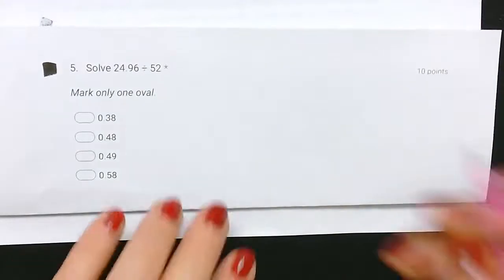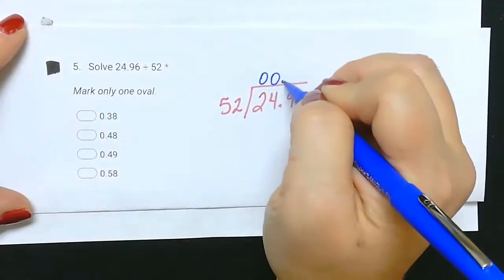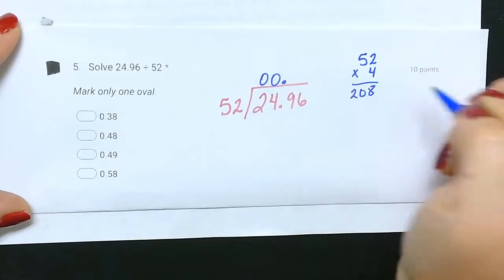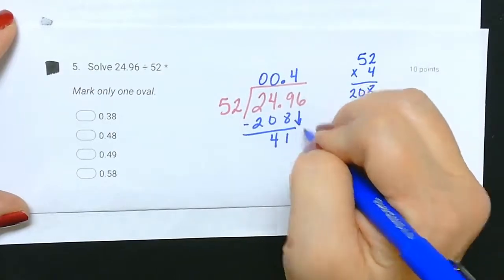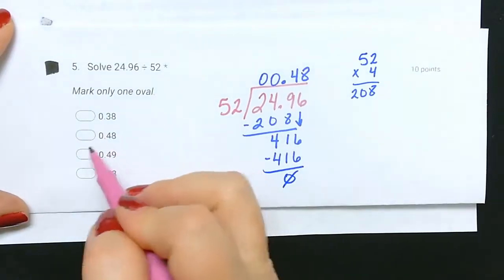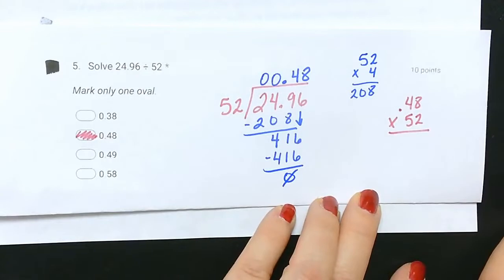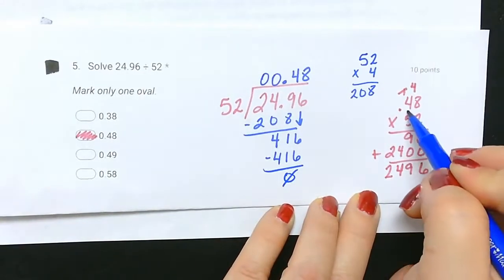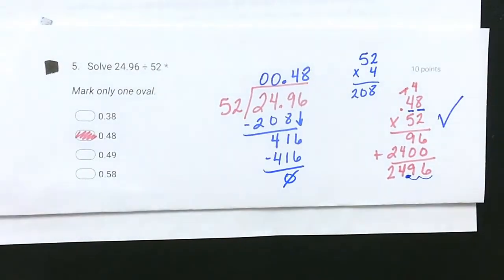Module 2- Lesson 30- #5